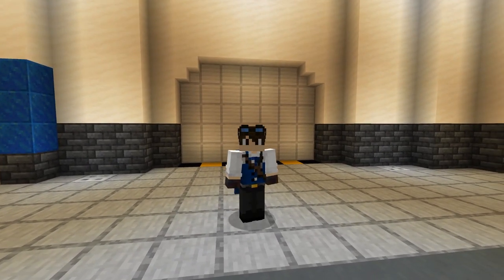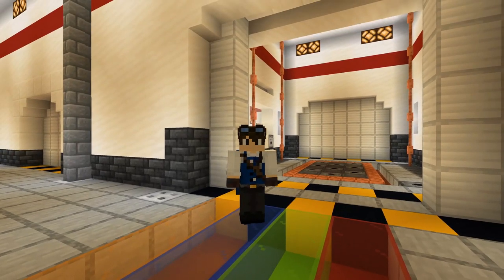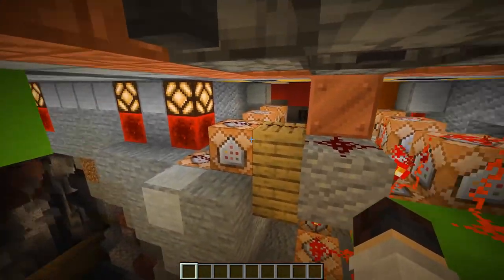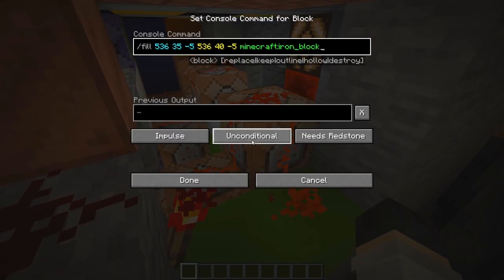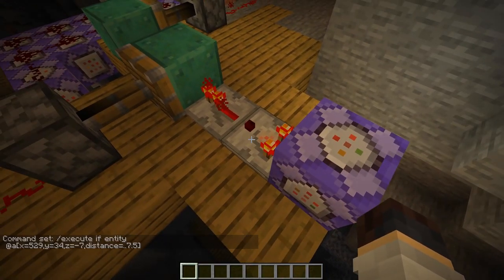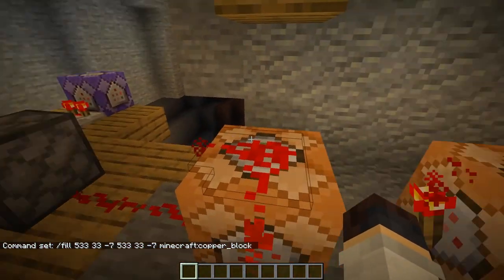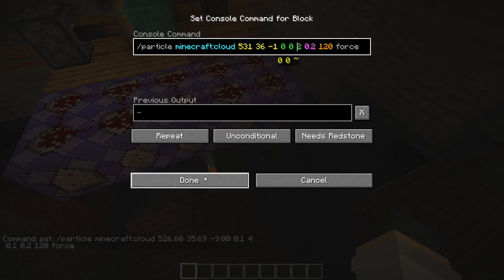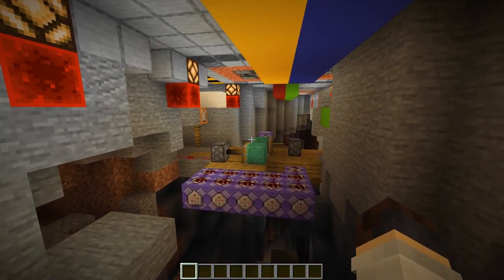WORKING Decontamination Room In Vanilla Minecraft!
A Working Decontamination room in Minecraft
Hello, Ladies and Sirs! Today I am back with another working contraction video! Today we have something pretty simple, a decontamination room!
I have spent years making many different command block creations in my Minecraft worlds so go check out my Working contraptions playlist!

･ﾟ✧—-  And remember! You are Amazing